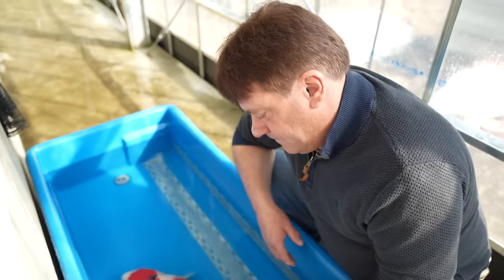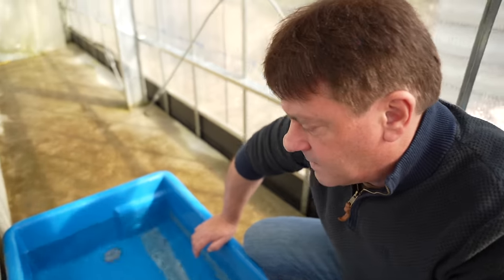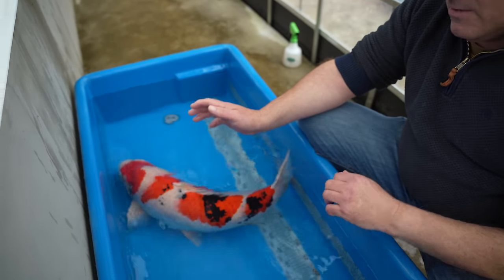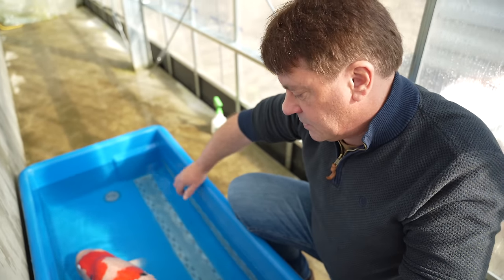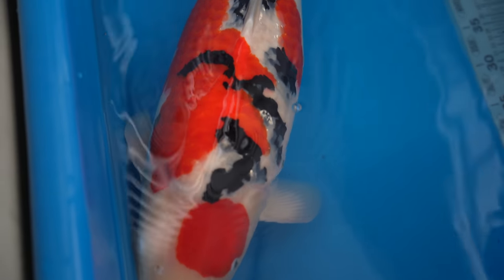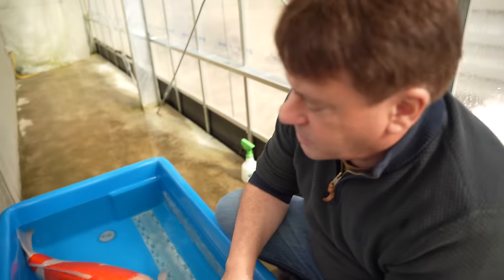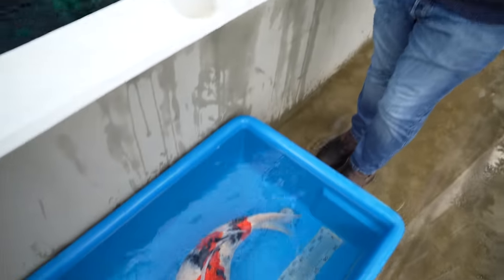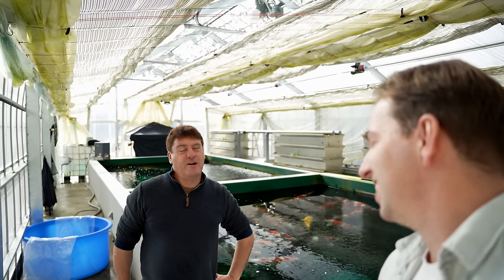How do I Choose a Good Koi? (MASTERCLASS)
How do I Choose a Good Koi? In this video you will receive a masterclass from Mike Snaden, one of the best koi dealers in the world who has a lot of experience. In this video Mike explains what to look out for in sanke and kohaku, among other things, and tells more about how he selects koi in Japan.